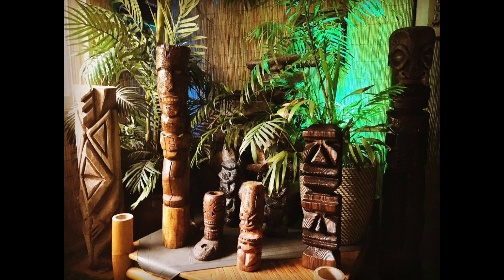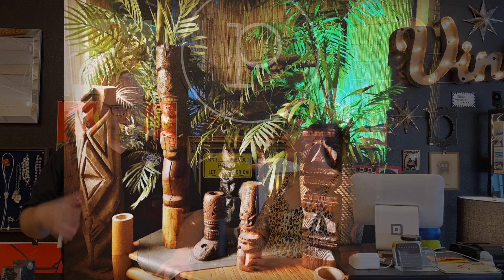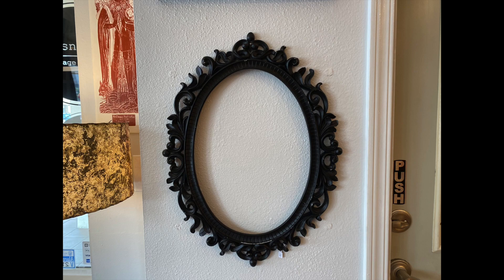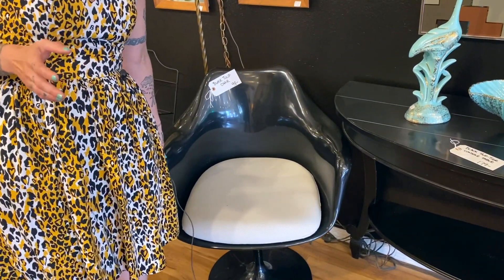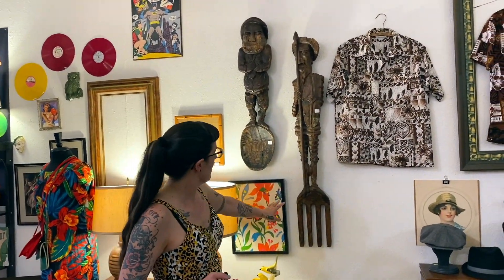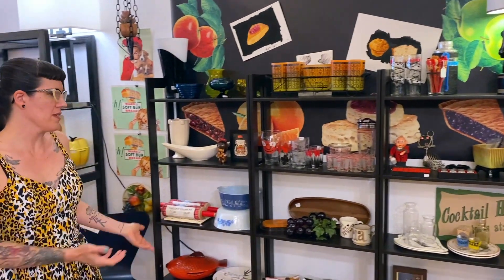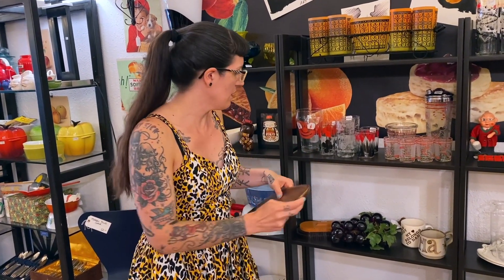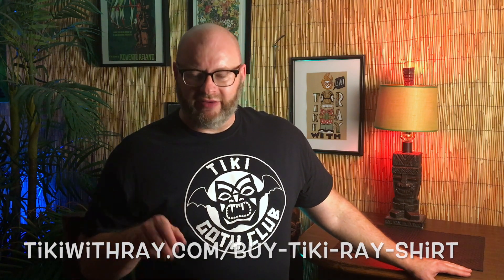Tiki Goth Club 21: Goth And Tiki Thrifting